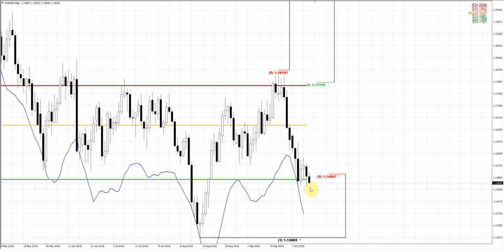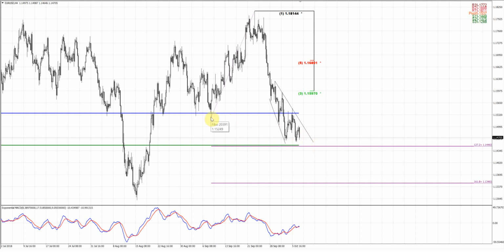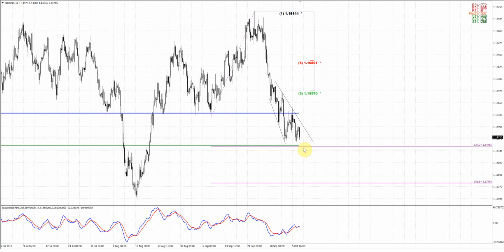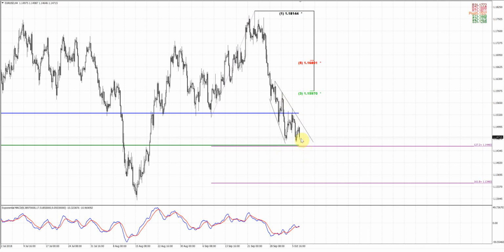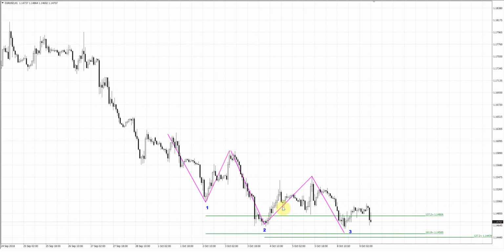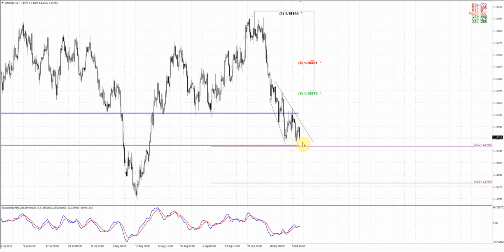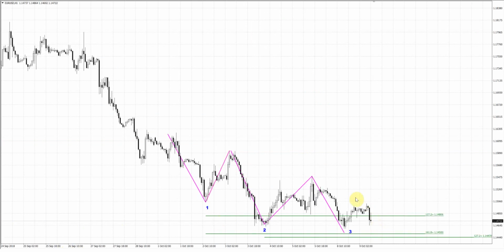Forex Peace Army | Sive Morten EURUSD Daily 10.09.18